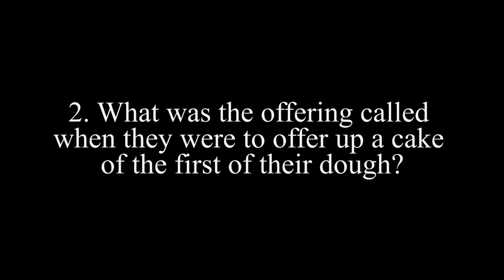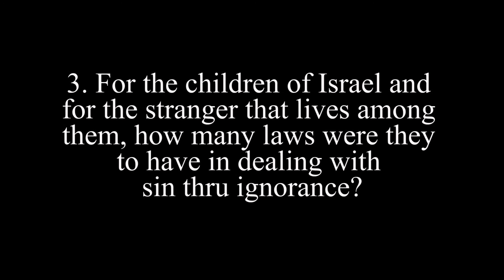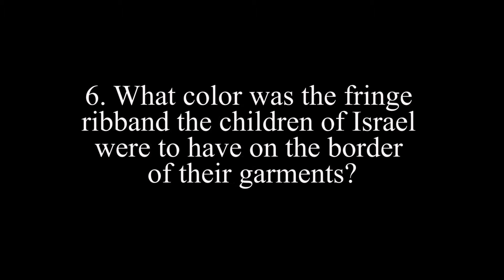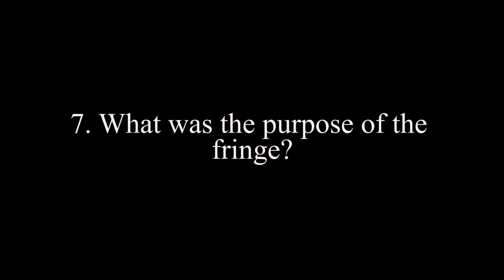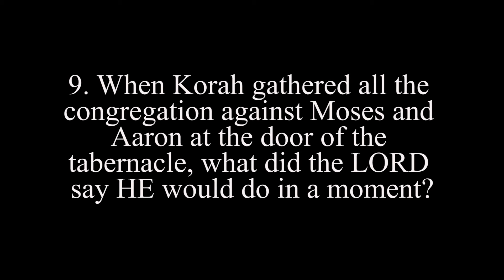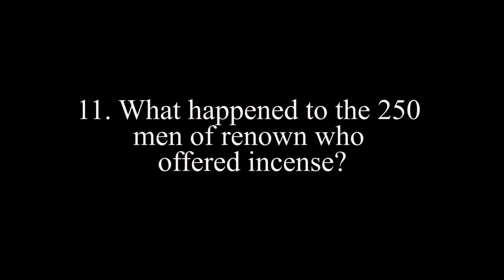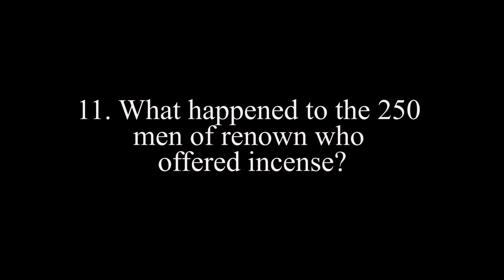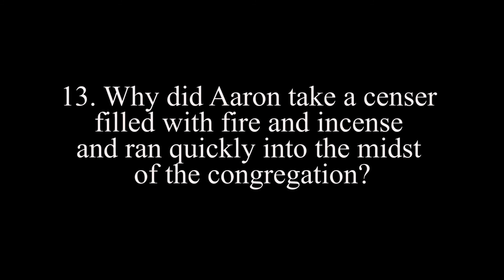Bible Study Q&A Numbers 15 & 16 Questions